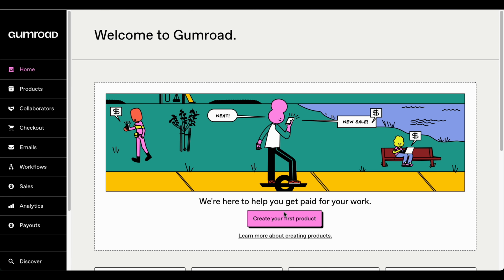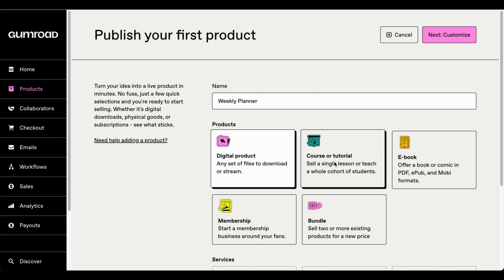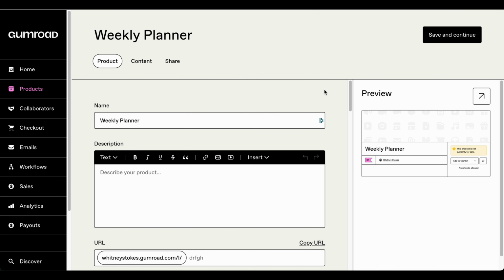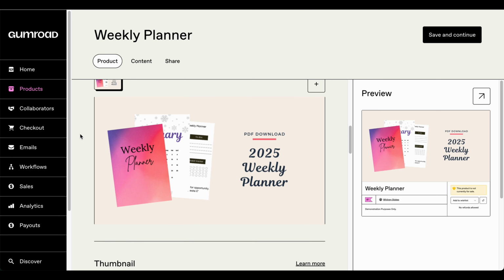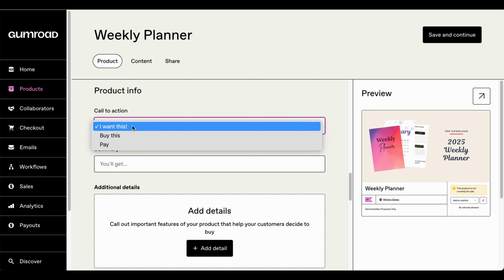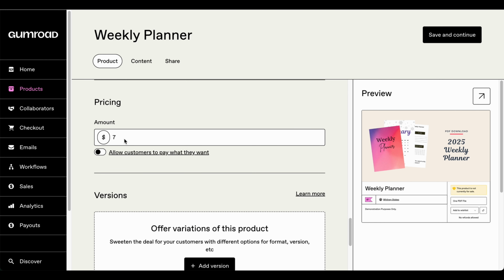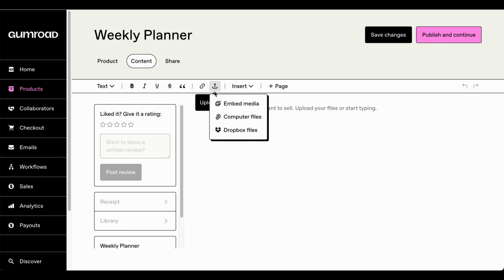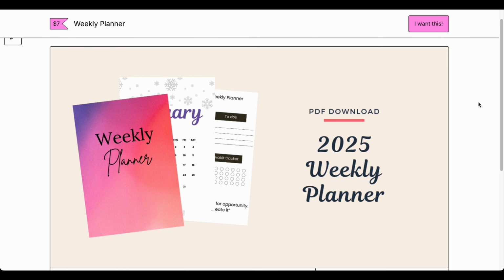How to Sell Digital Products (Step-by-Step Guide!)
Plus, I’ll walk you through a quick tutorial on selling your first product on Gumroad using the planner we created in last week’s video.

 Ready to start selling? Let’s dive in! 🚀

I’m Whitney,
Here, we discuss real strategies for building a sustainable business and life.
Whether you’re dreaming of passive income, building a digital product biz, or just figuring out where to start... you’re in the right place.

Drop a comment if you have any questions. I love hearing from you!